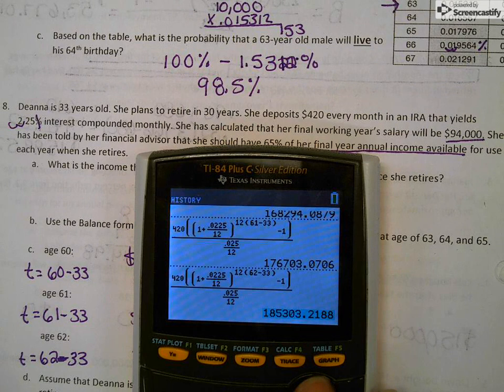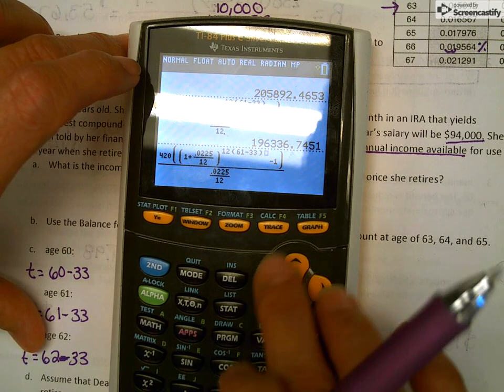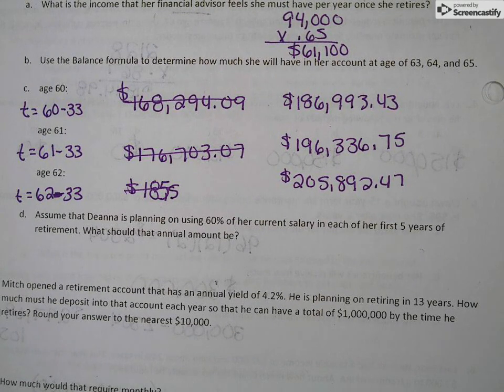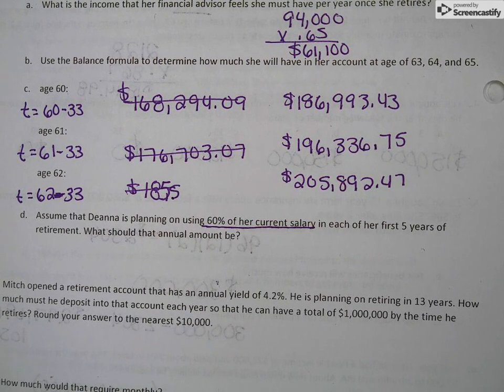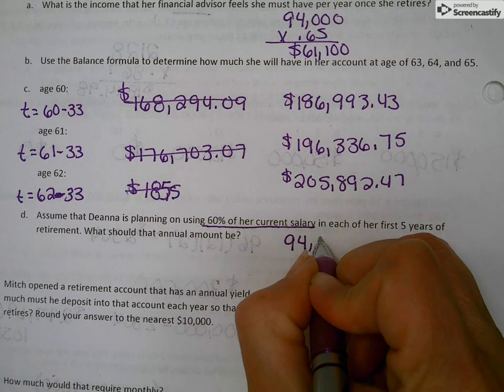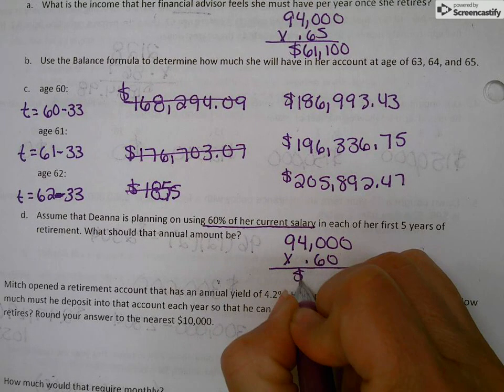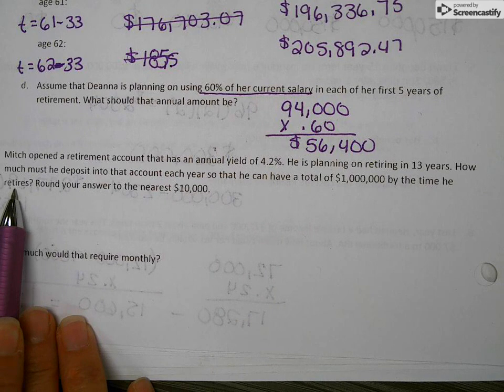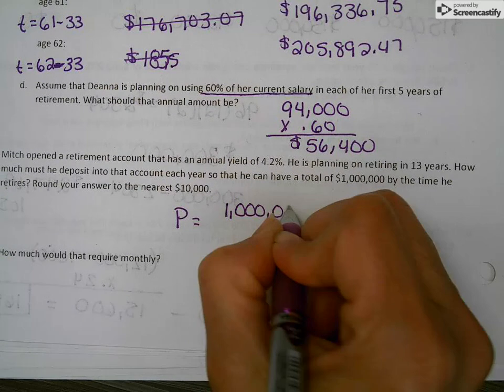Ch 9 Test Review #2